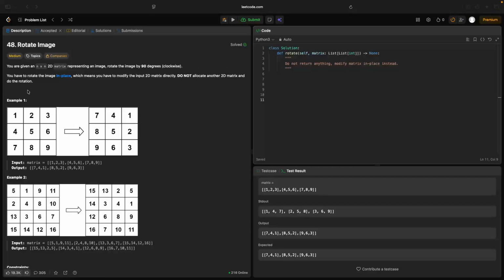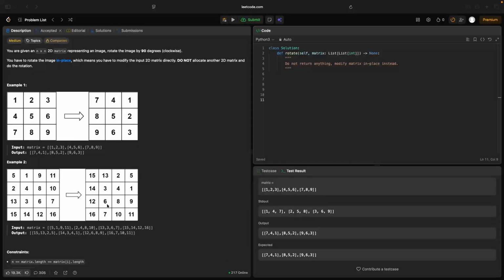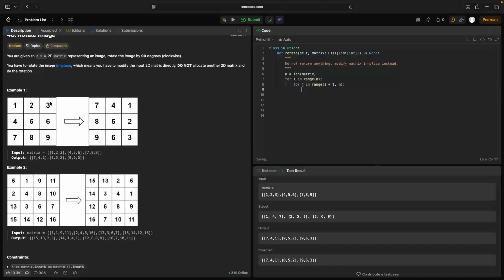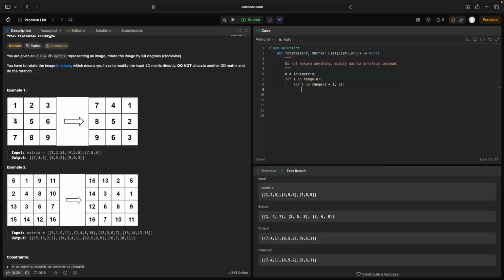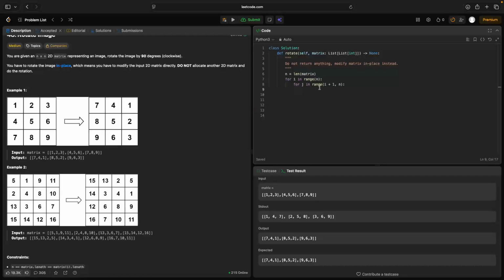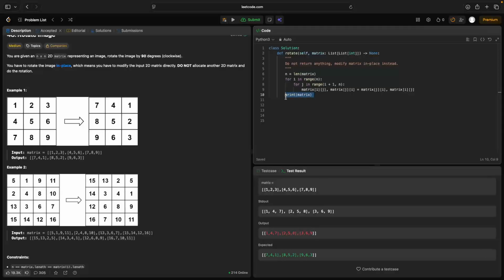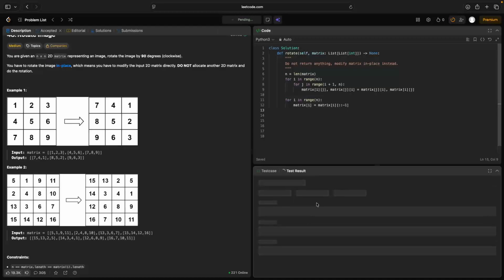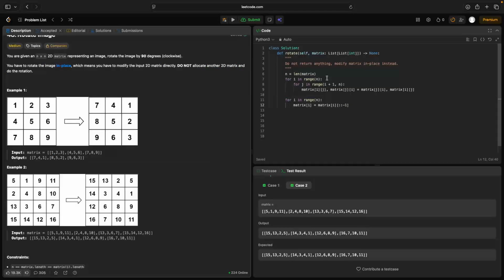LC 48 - Rotate Image